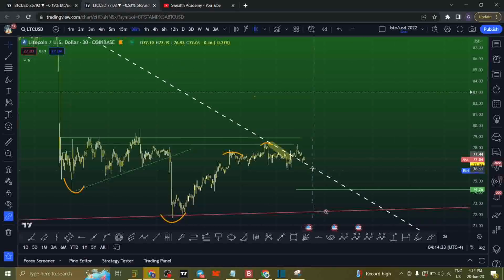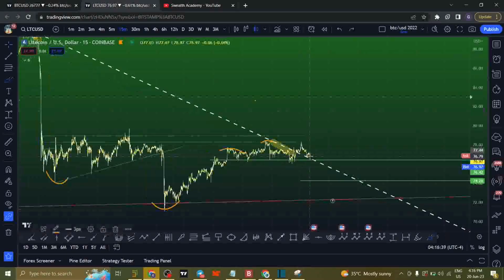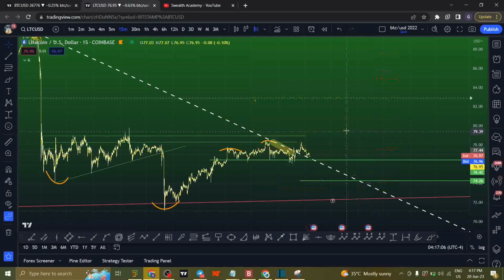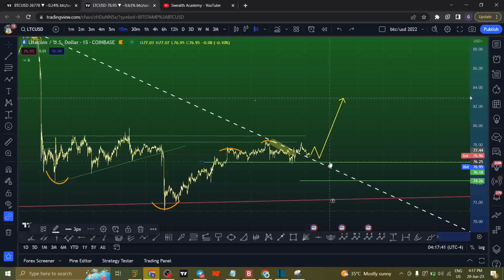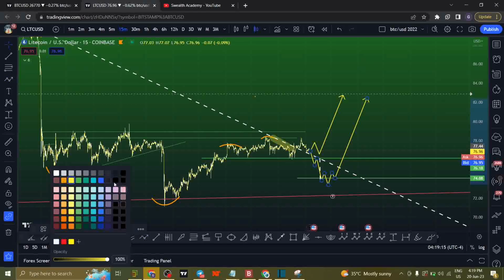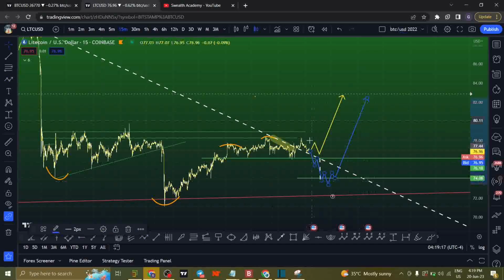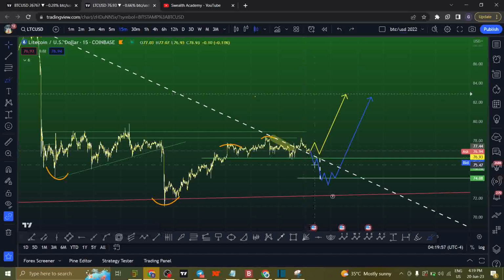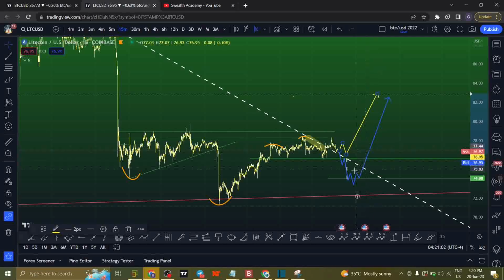Litecoin Technical Analysis - Accurate Short-term Forecast [Fibonacci's & Pivots]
LTC: LTRp7stoZutHrjWUyx9eZisHh3AkpV86qa
BTC: 3CETxLuK9wF8vLjHQb5qkHX8QjCpFNeayU